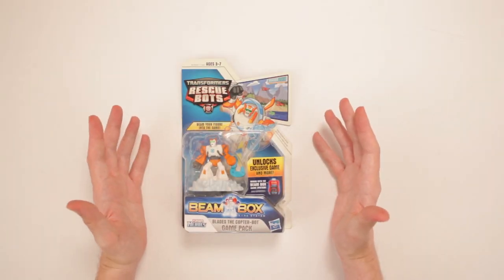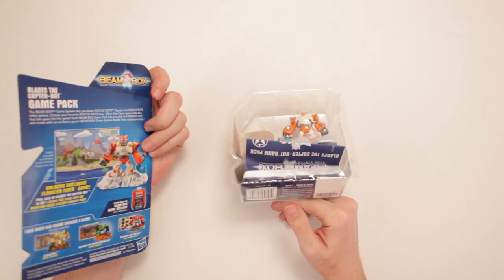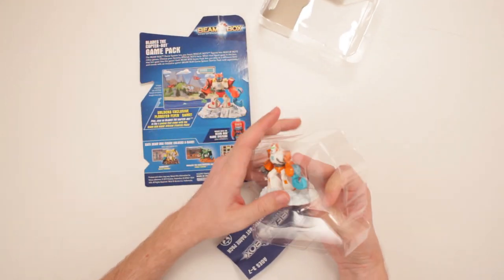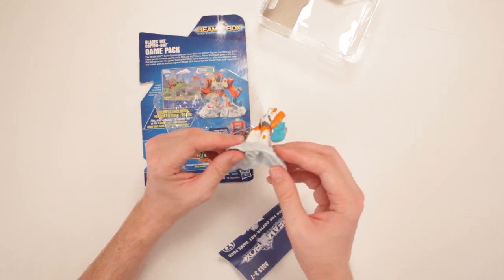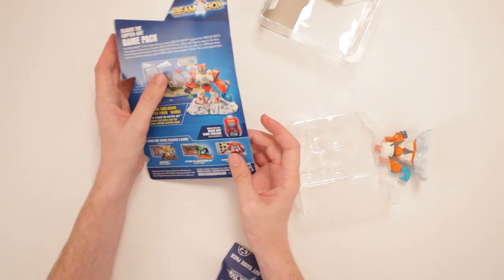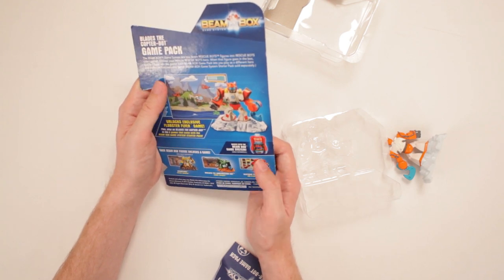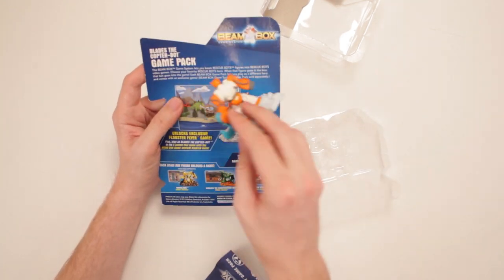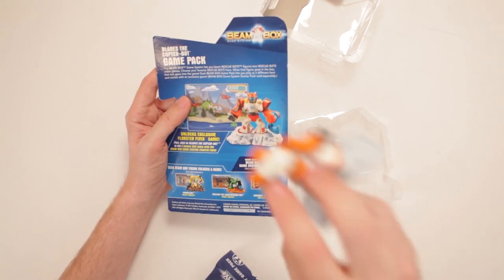Transformers Rescue Bots Beam Box Blades the Copter-Bot Unboxing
Scott unboxes the Playskool  Heroes Transformers Rescue Bots Beam Box Blades the Copter-Bot. I hope it transforms into a better toy!

Or send Scott a box of your choosing to:

ScottVsBox
9854 National Blvd. #350